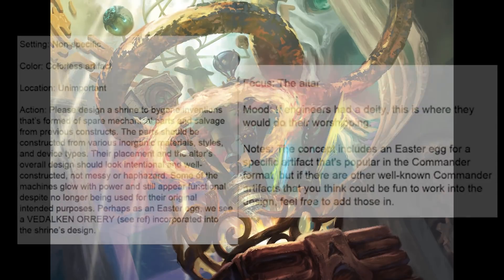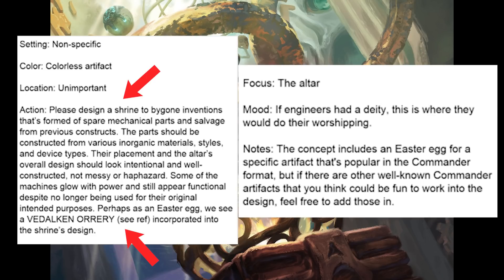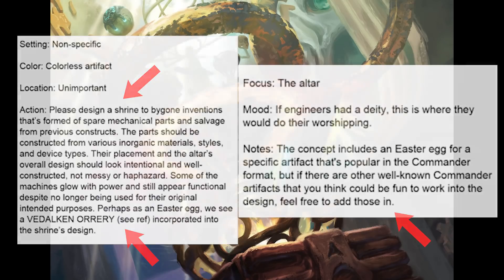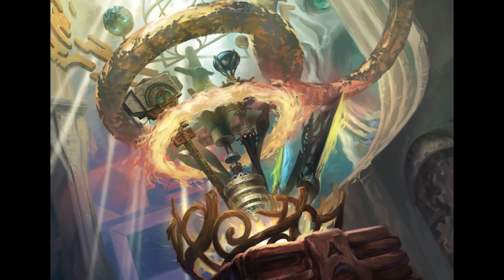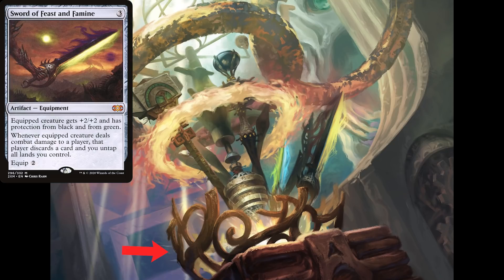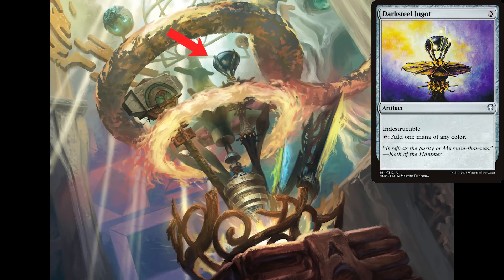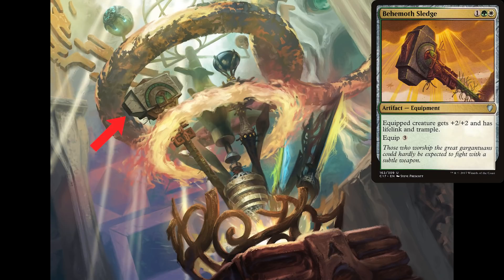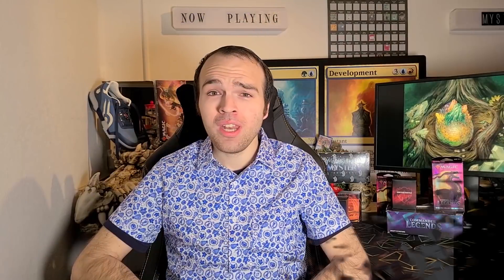A Secret Commander Legends Easter Egg! | Good Morning Magic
Commander Legends has a lot of great throwbacks and sly references - but one of them stands above them all to me. Which is it? Let me show you and break it down!

Thumbnail background art is Mysterious Egg from Ikoria: Lair of Behemoths, by Volkan Baga. Intro and outro background is Forest from Jumpstart, by Alayna Danner. Intro Song is "Cartoon Bank Heist" by Doug Maxwell/Media Well productions. Music throughout is "Beyond", by Patrick Patrikios.